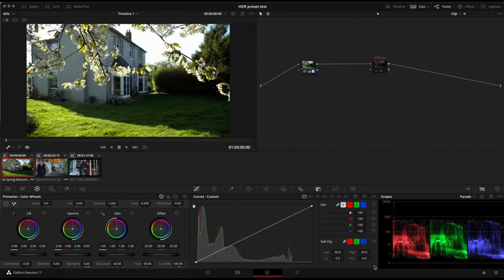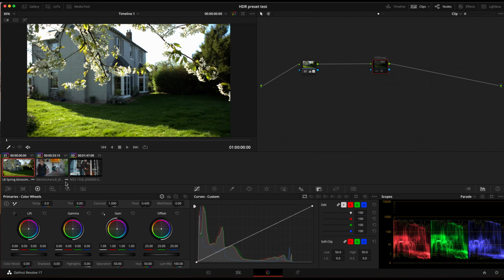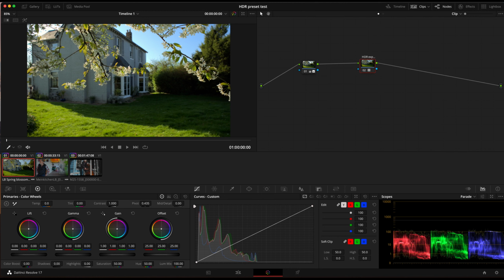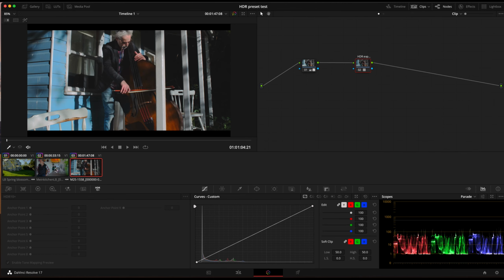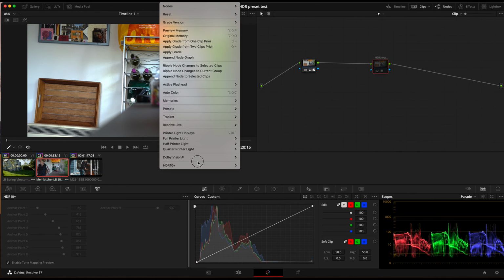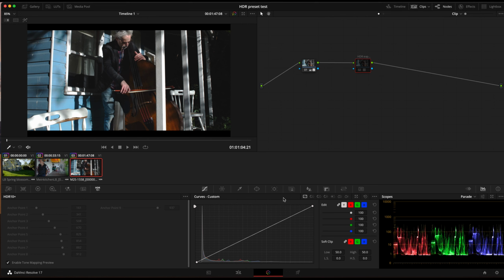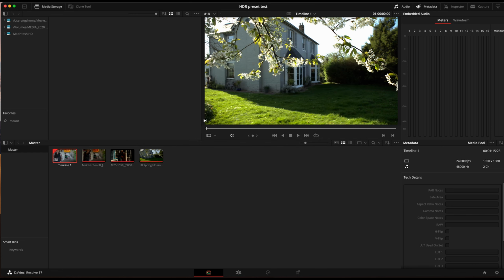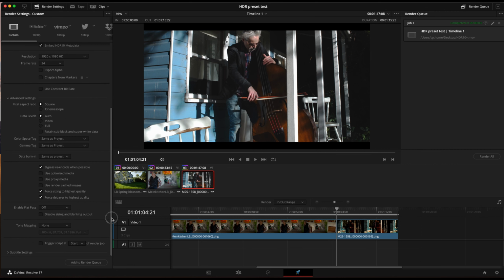Correctly prep, export, and inject HDR10 Plus metadata from DaVinci Resolve (Part 1/2)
Part one of a tutorial demonstrating the process used in DaVinci Resolve [17] on Mac, to export the necessary HDR10+ metadata required to trigger tone-mapping on HDR10+ capable displays, such as a TV. I admit this is probably already a niche use-case – and likely will fade into obscurity as Dolby Vision (DoVi) becomes the preeminent HDR standard! Link to Hybrid preset